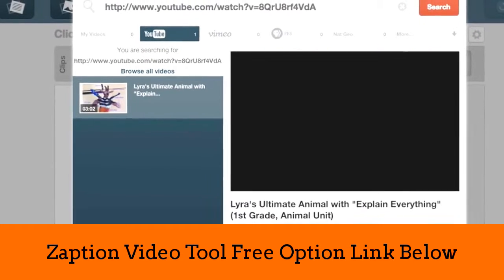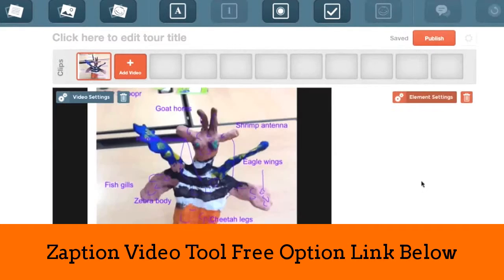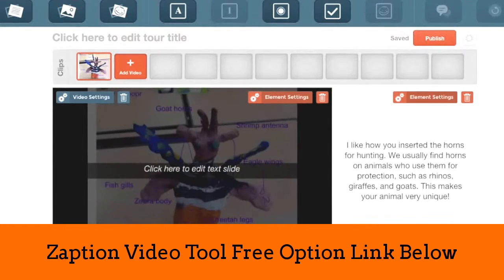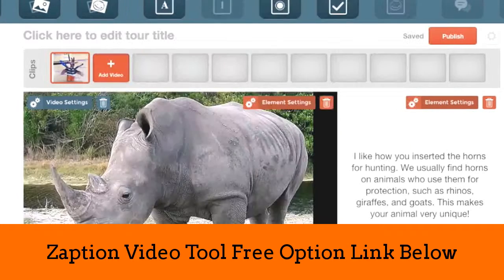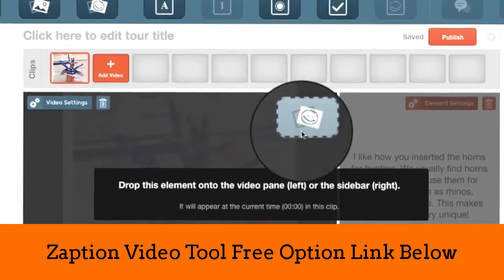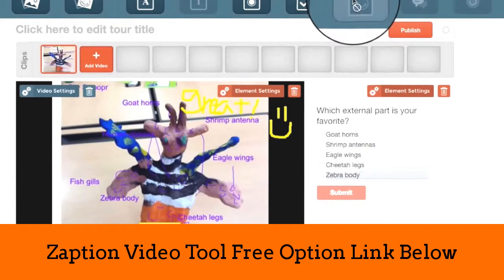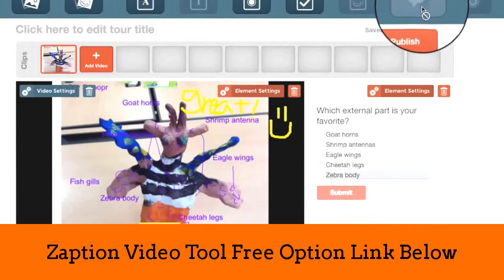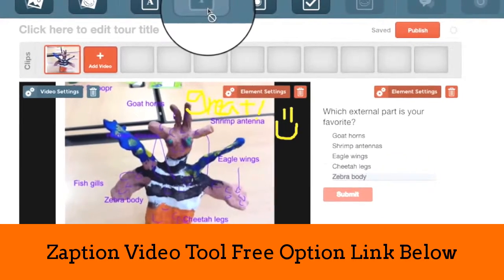Free Video Annotation Tool Zaption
Check out are FB Page for more great offers and education heads up: Webucation link on channel page.
Zaption is a great Free Video annotations tool you can add links, text, banners and more.